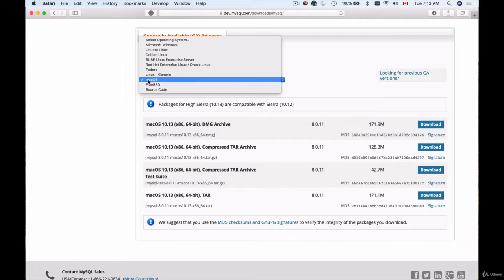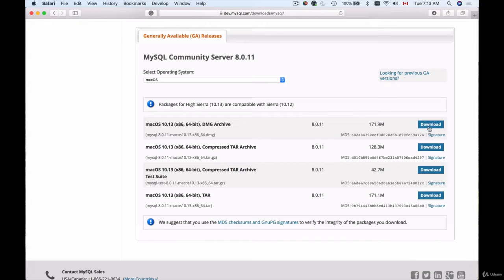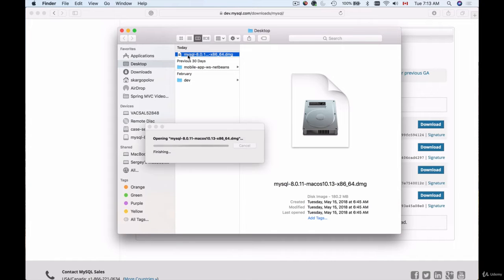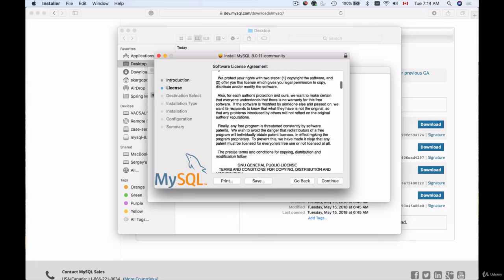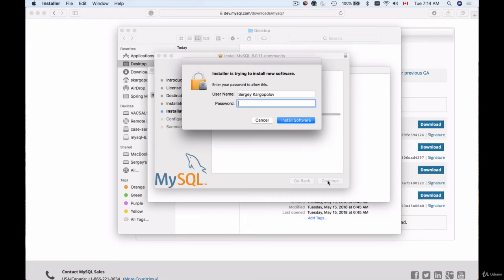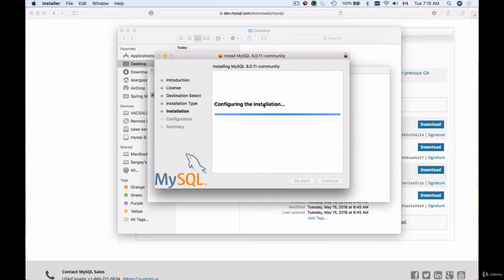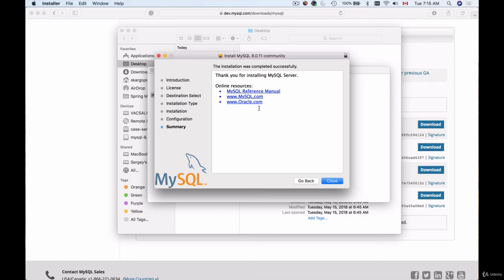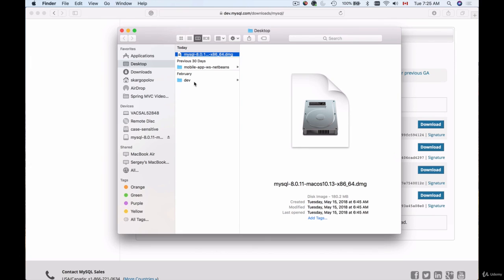2.1 Downloading and Installing MySQL on MAC